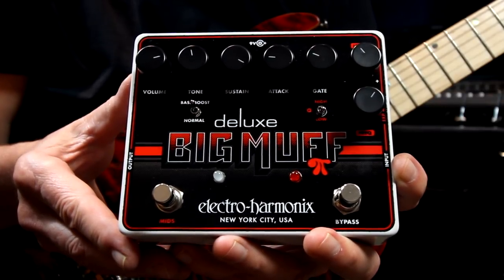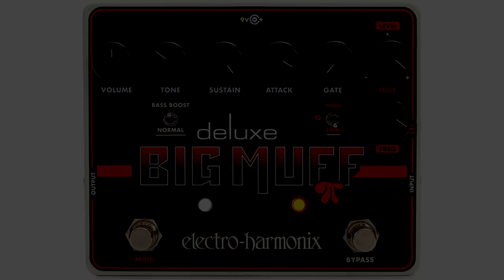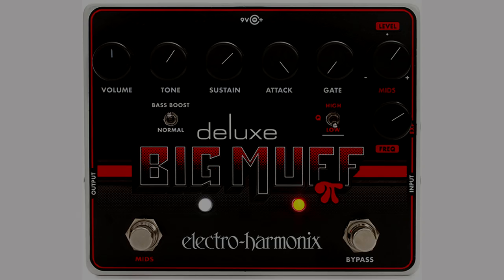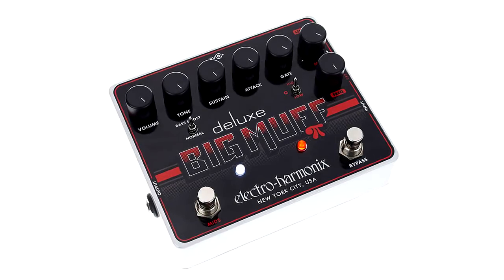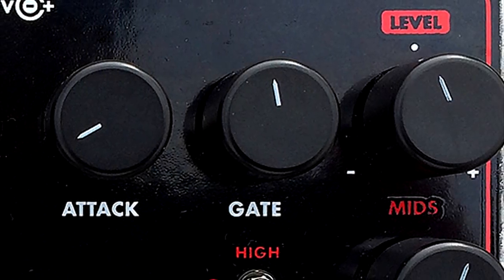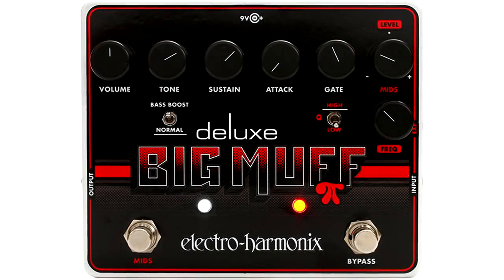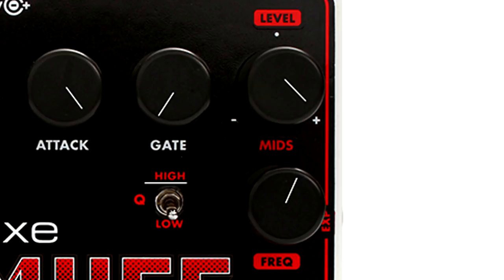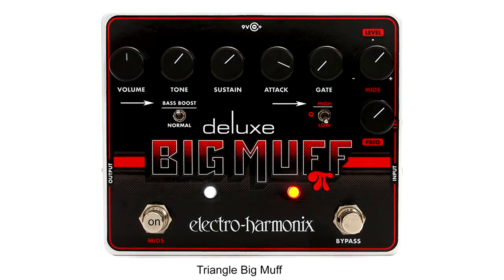Electro-Harmonix Deluxe Big Muff Pi Fuzz / Distortion / Sustainer Pedal (Demo by Bill Ruppert)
In this EHX pedal demo, Bill Ruppert shows you how to re-create many of the vintage Big Muff sounds heard thru the years with the modern Electro-Harmonix Deluxe Big Muff Pi fuzz/distortion/sustainer pedal. The effects maven describes the Deluxe Big Muff as his "hands down favorite Big Muff" and shows you how it's done.

00:00 - Soaring Ram's Head BMP lead tone
01:20 - Meet the Electro-Harmonix Deluxe Big Muff Pi fuzz pedal
01:45 - Psychedelic singing fuzz with Small Stone phaser
02:34 - Op-Amp Big Muff tone
03:05 - Fat square-wave synth fuzz with pitch-shifter
03:48 - Noise gate
04:19 - Classic NYC Big Muff with Gate engaged
04:41 - Footswitchable Mids section with expression control
05:21 - Triangle Big Muff Lead tone with spacious reverb